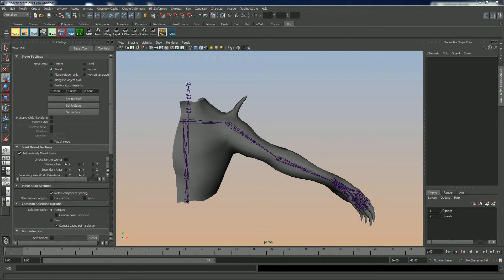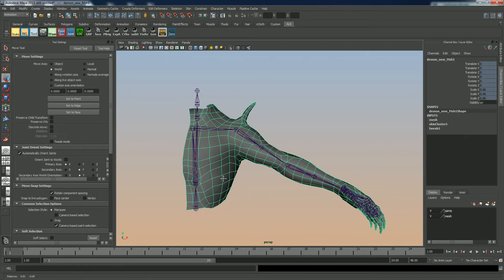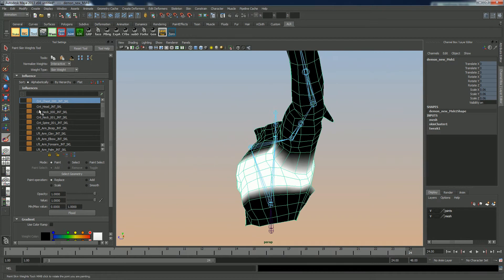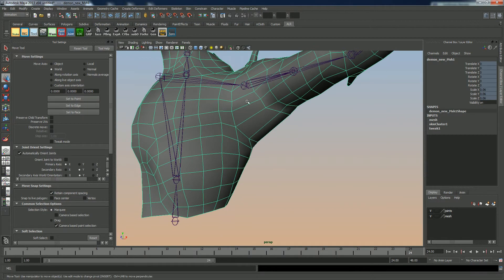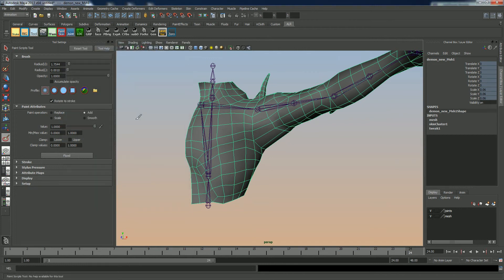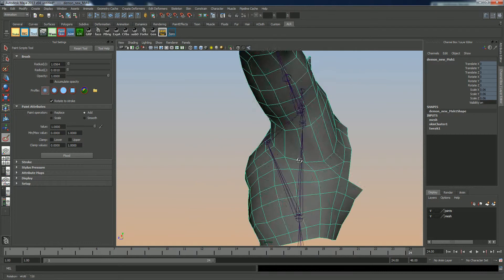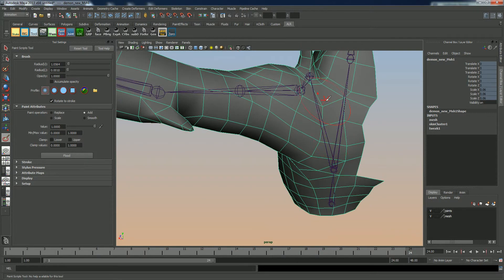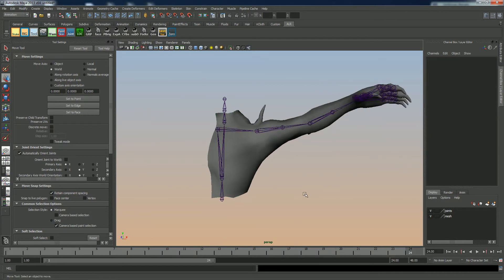Maya Skinning - smooth skinning with tfSmooth Skin Weights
A very quick demo on how I use tfSmooth skin weights by Ferdo.
More tools and tips at alrichardson.com

Comment with any questions or suggestions!